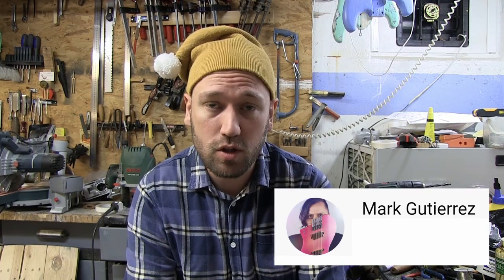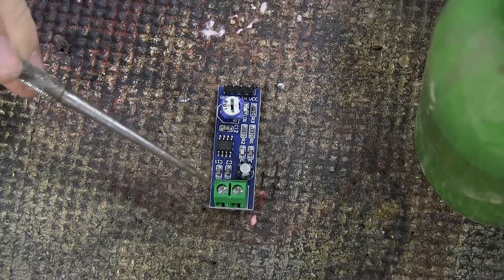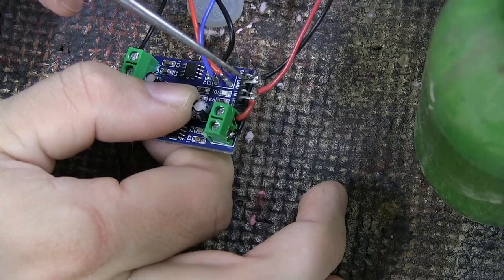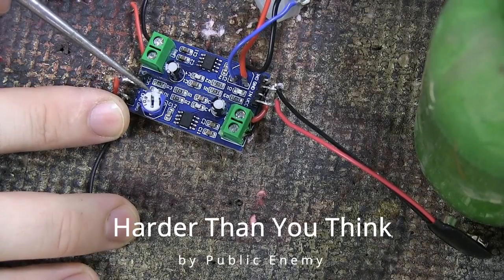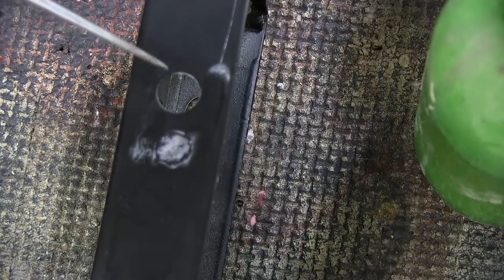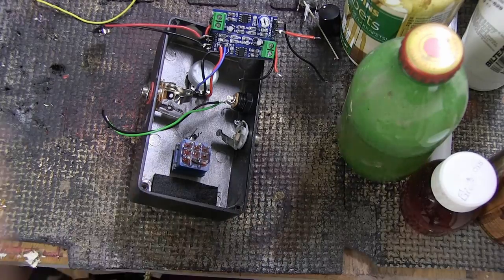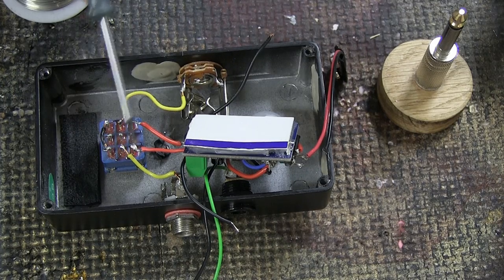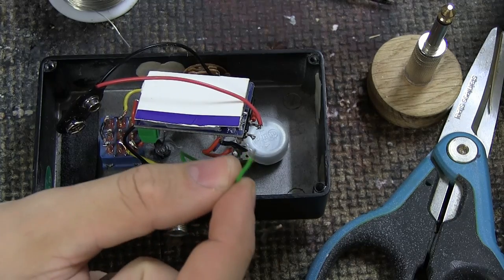One Dollar DIY Amazon Fuzz + how to enclose it with true bypass switch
@MarkGutierrez did a video (One Dollar DIY Amazon Fuzz) and I'm just adding to it 😘